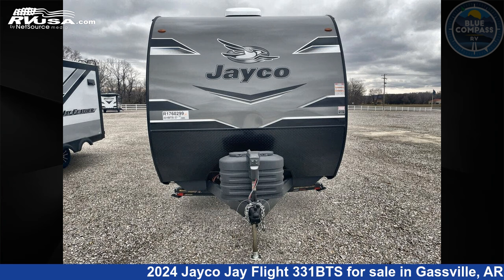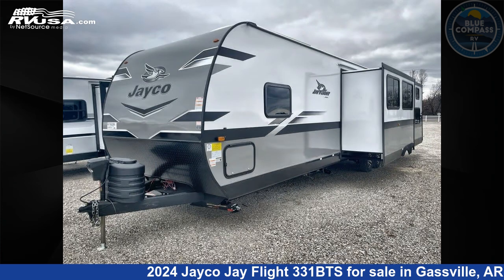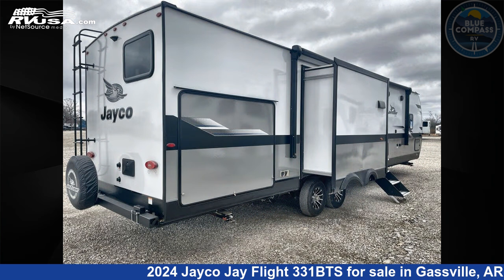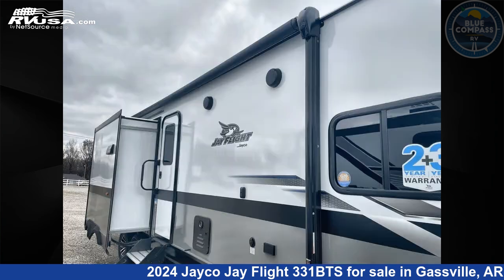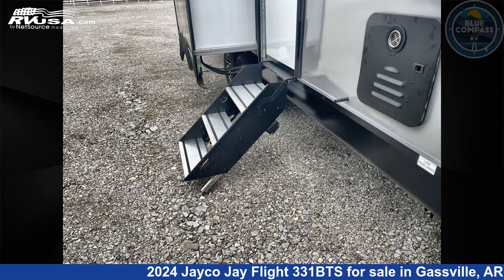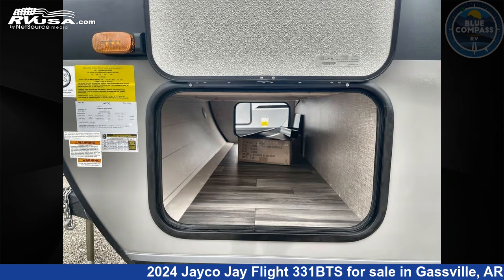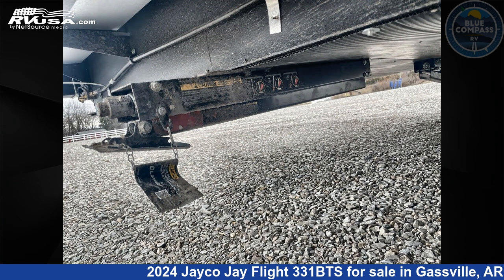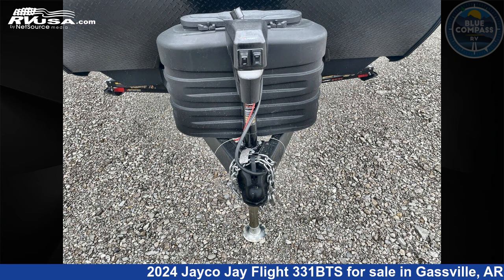Magnificent 2024 Jayco Jay Flight Travel Trailer RV For Sale in Gassville, AR | RVUSA.com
This 2024 Jayco Jay Flight 331BTS is a Travel Trailer RV. It is located in Gassville, AR 72635 and is offered for sale by Blue Compass RV Gassville. This New Jayco Is 37' 0" in length and features sleeps 8, Slideout, and 52 gal fresh water capacity. The floorplan layout of this Travel Trailer features Bunkhouse, Front Bedroom, Kitchen Island, Outdoor Kitchen.